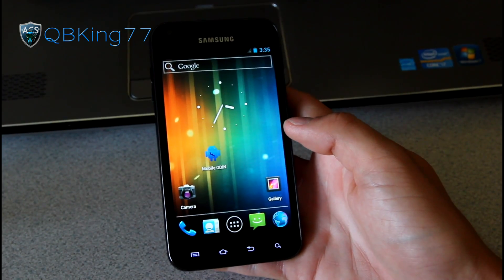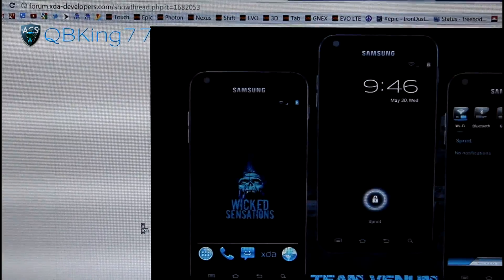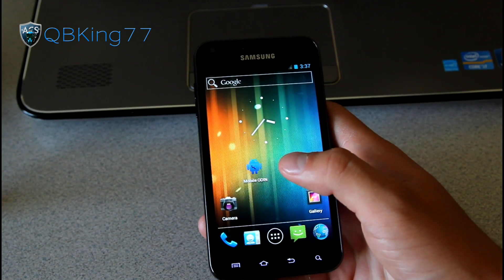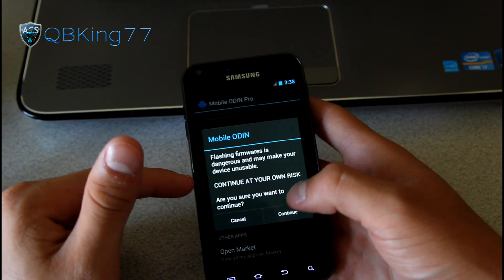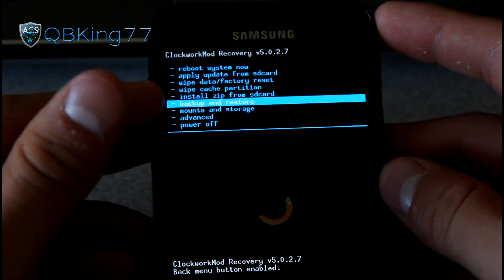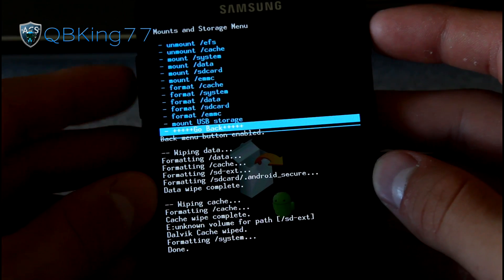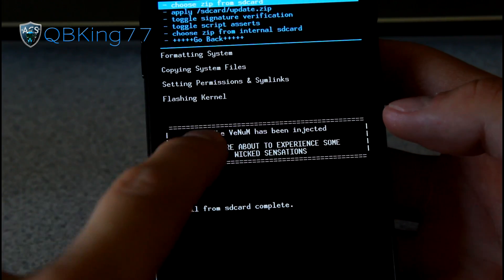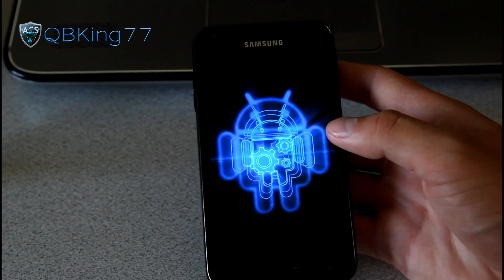How to Install the Wicked Sensations Rom on the Samsung Epic 4G Touch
This video will show you how you can install the Wicked Sensations ICS Rom on the Samsung Epic 4G Touch.